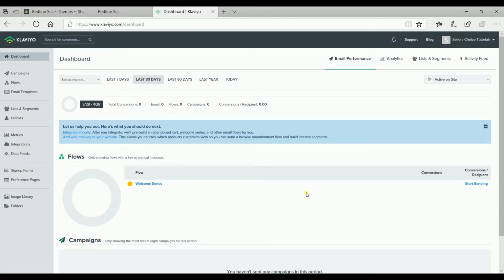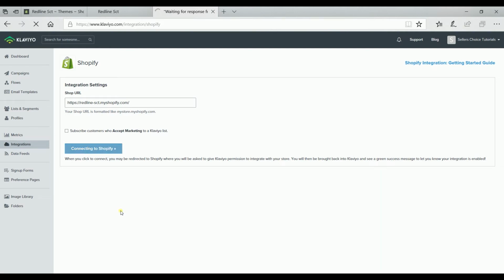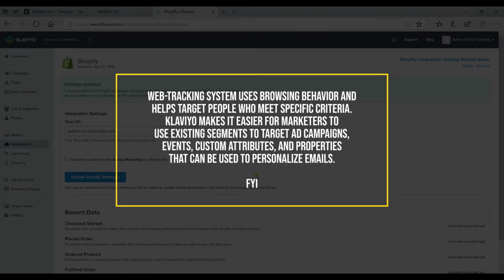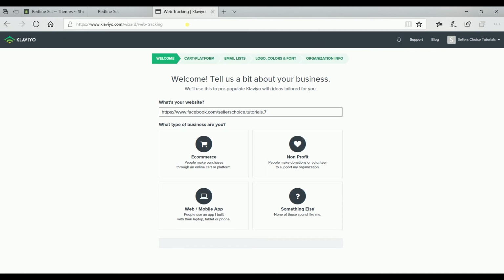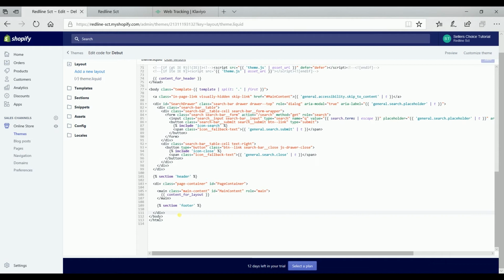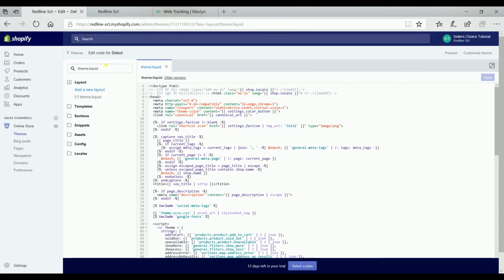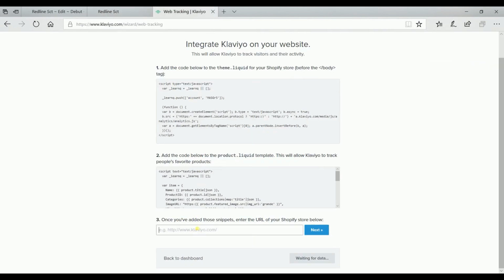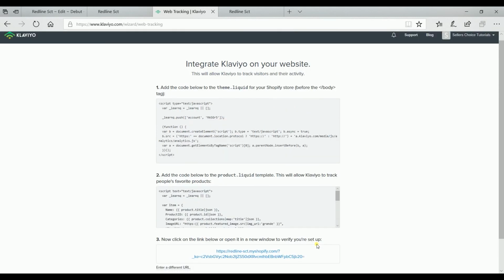How To Integrate Klaviyo With Shopify - E-commerce Tutorials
Today, we're showing you How To Integrate Klaviyo With Shopify so you can set up personalized newsletters, automated emails and etc.